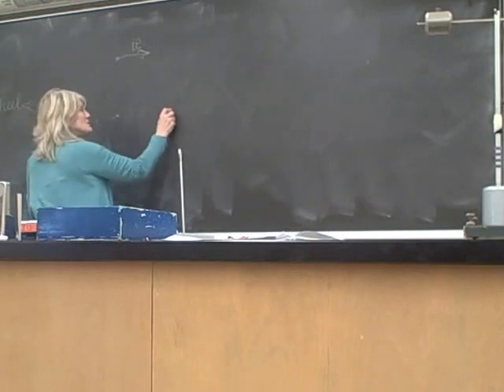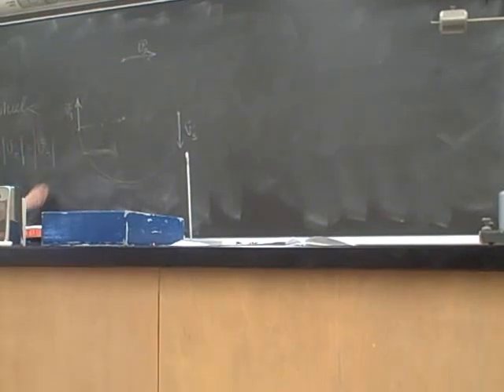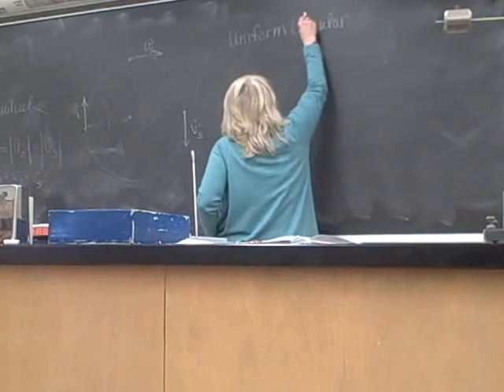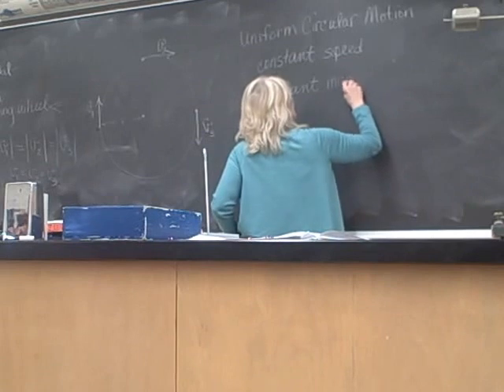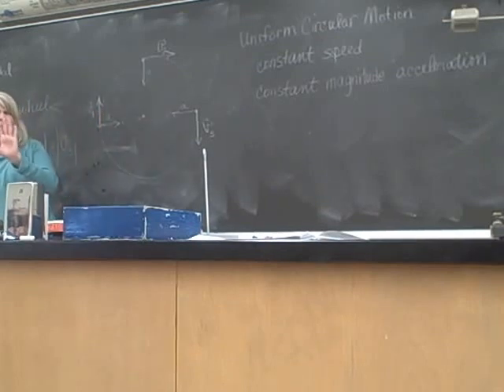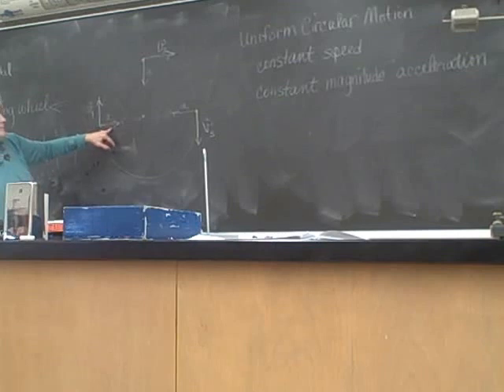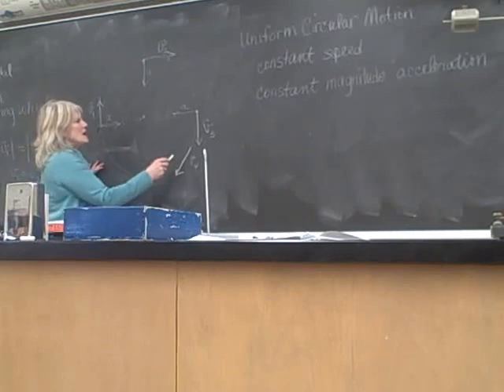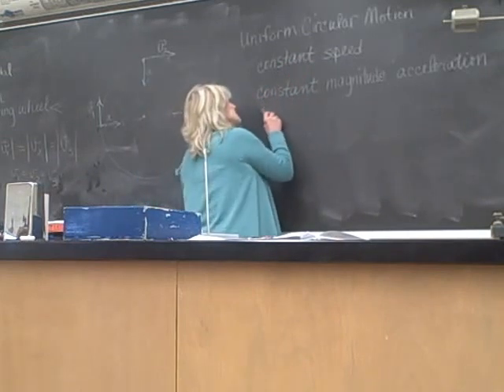Circular Motion Prelab Part 1 of 3